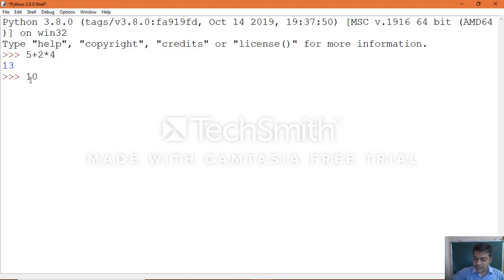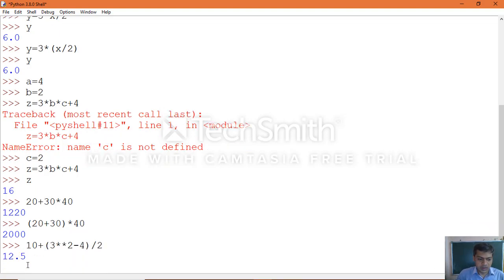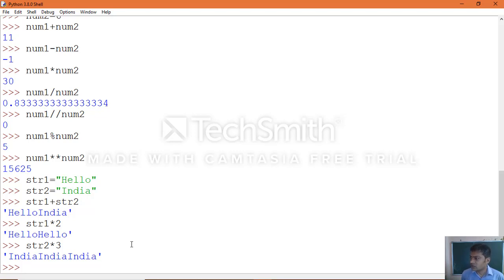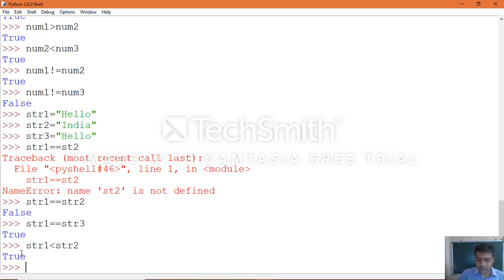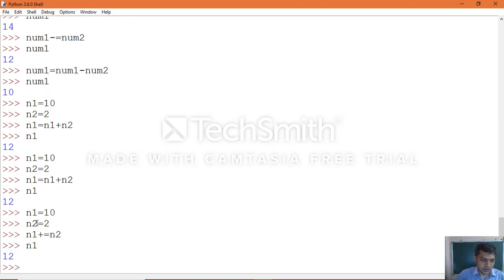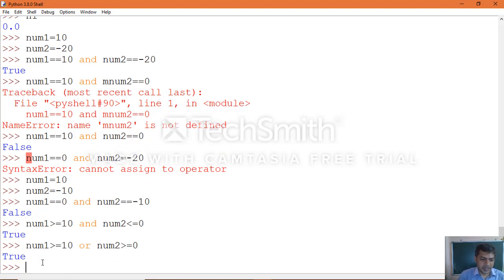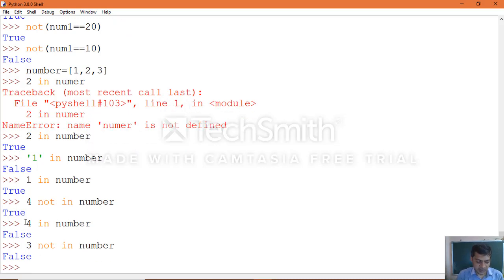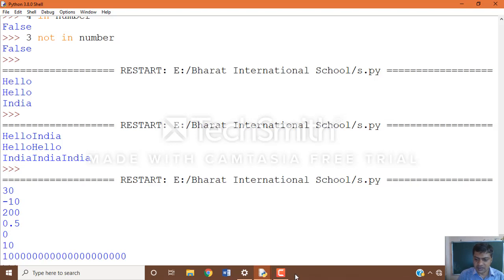Python Operators Practical